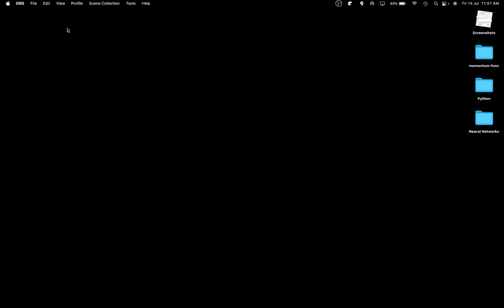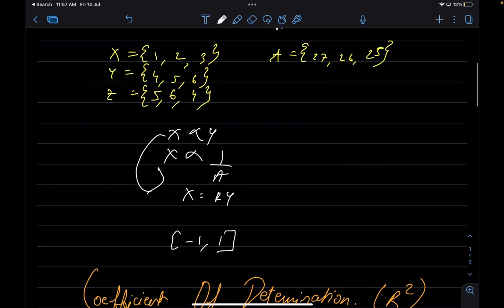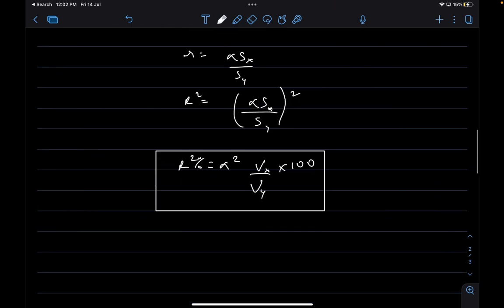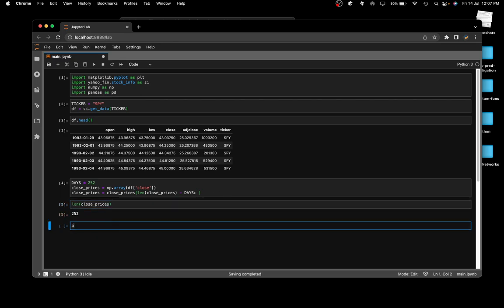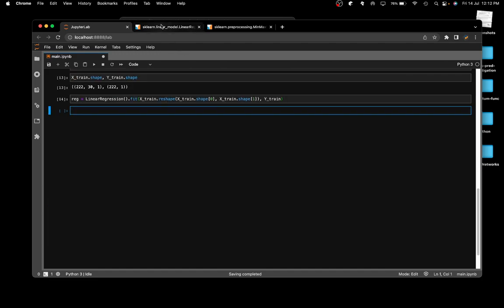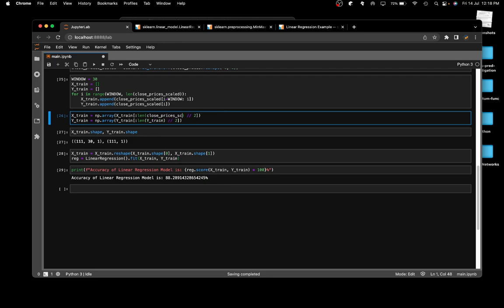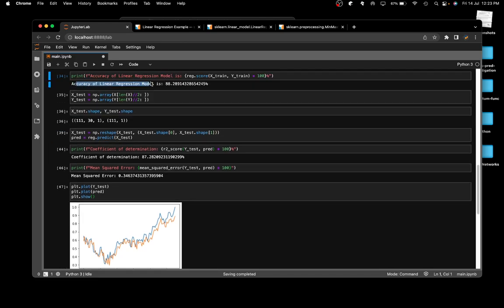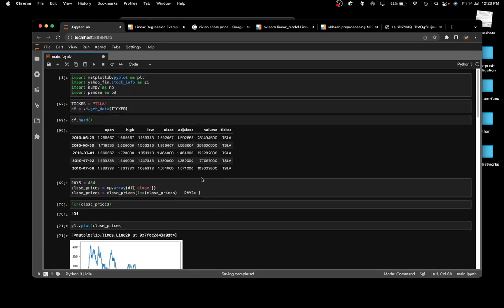Proving that stock market movements are not based on historical Data only